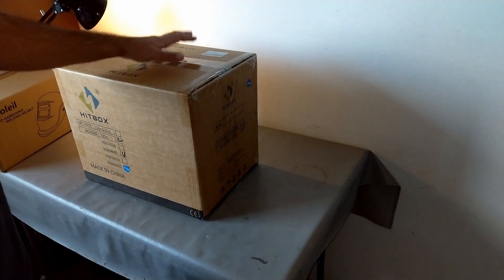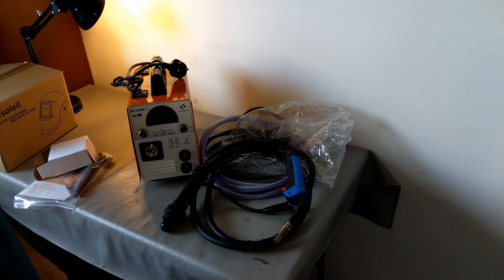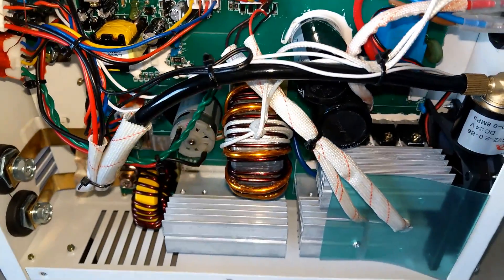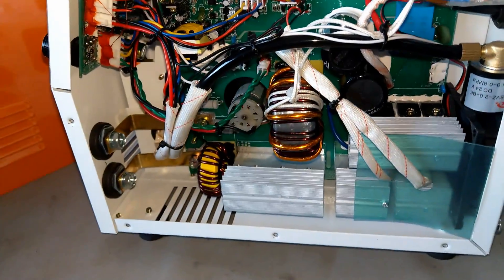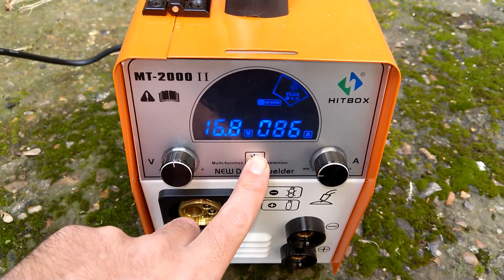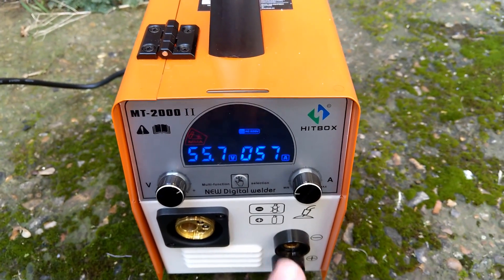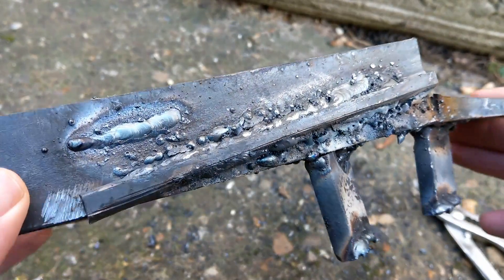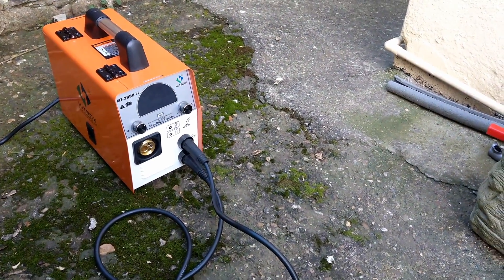HITBOX 2000 Welding Machine, 3 in 1 Multi Welder (MIG, TIG, MMA)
Just a review on hitbox 2000ii welding machine, this is a cheap welding machine that does mma , mig , tig welding ,but the tig tourch is not included ,therefore I was not able to demonstrate the tig function,

time codes
00:00 - unboxing
02:00 - open the enclosure
04:00 - stick welding
09:00 - mig welding
15:31 - conclusion